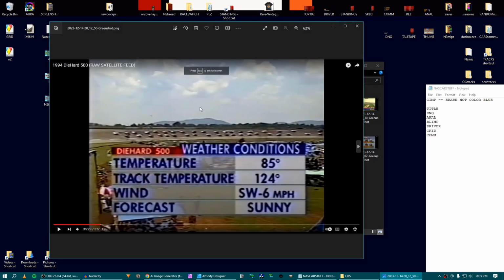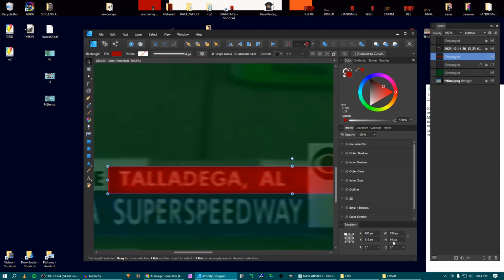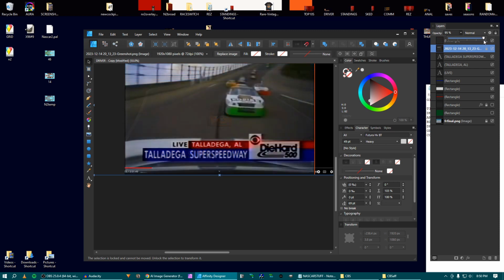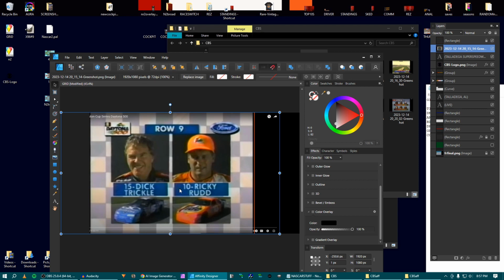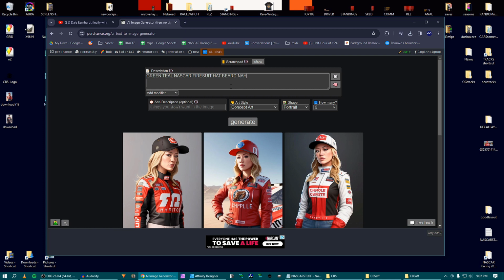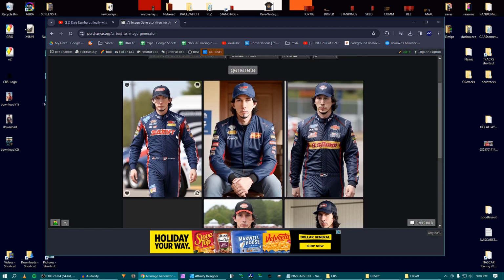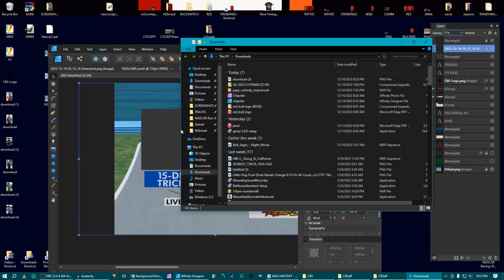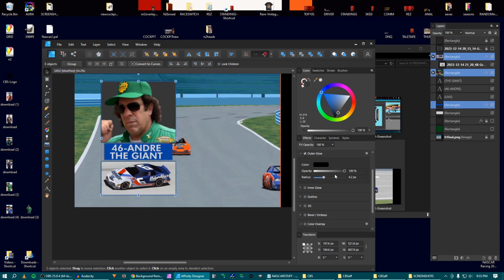Graphics workflow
NASCAR Racing 2. Released in 1996 by Papyrus.
Making stuff.